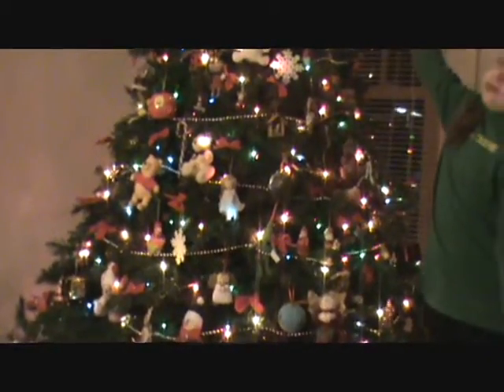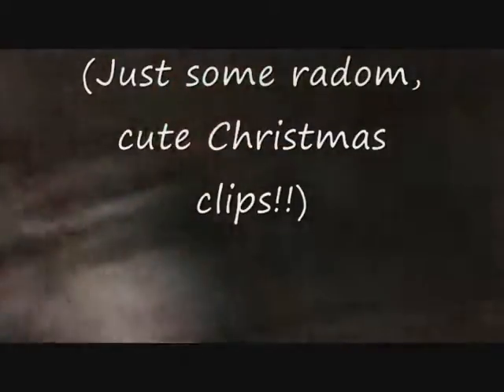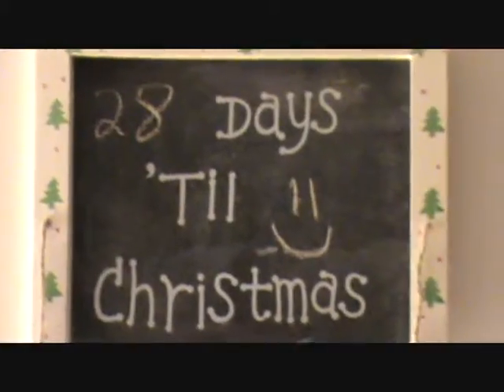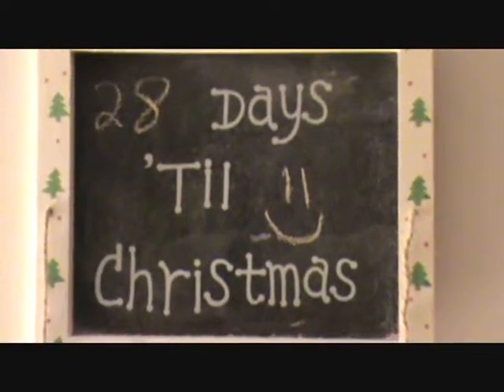An Early Christmas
This is my "tour" of my christmas trees, some updates, and some pretty lights!!!